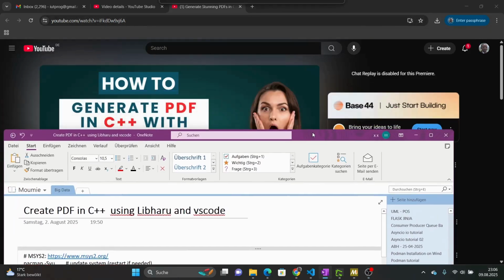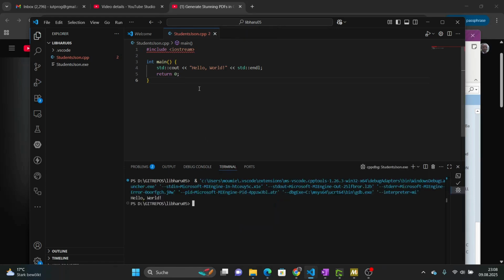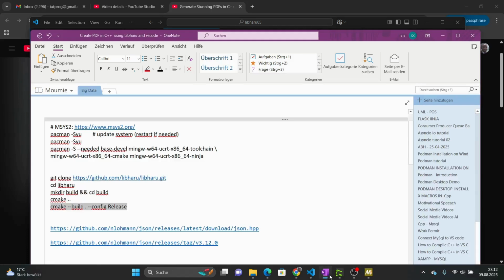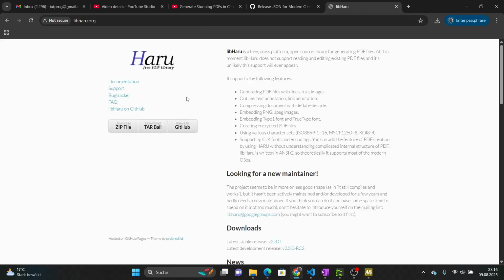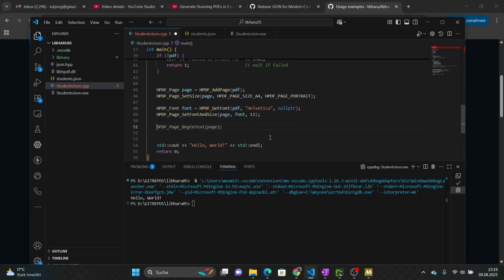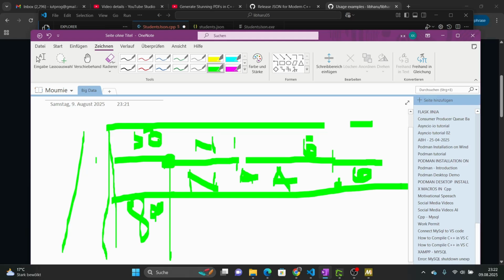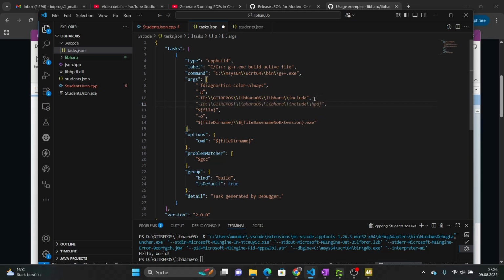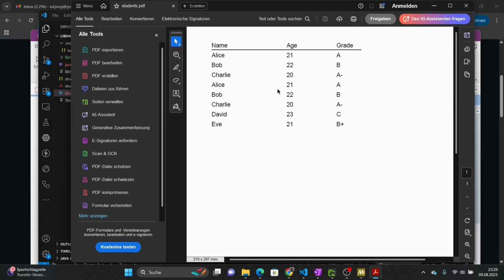📄 C++ + JSON + PDF = Magic! 🪄 Create Stunning PDF Tables from JSON Data LibHaru & Nlohmann JSON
🚀 In this video, we take C++ to the next level by combining JSON data with PDF generation to create beautifully formatted tables — all without using Boost!

💡 You’ll learn:
✅ How to parse JSON data using nlohmann/json 📂
✅ How to create PDF documents using LibHaru ✍️
✅ How to format and style tables in PDF 📊
✅ How to integrate C++17 features for clean, modern code

📁 What we build:
We load students.json with names, ages, and grades, then automatically generate a students.pdf table — perfect for reports, summaries, and automation tools.

📌 Tools & Libraries Used:

🖋 LibHaru (PDF generation)

📦 nlohmann/json (Lightweight JSON parsing)

⚙️ C++17

🎥 Whether you’re a C++ beginner or a pro, you’ll love how quick and easy it is to make professional PDF reports with just a few lines of code.

pacman -Syu        # update system (restart if needed)
pacman -Syu
pacman -S --needed base-devel mingw-w64-ucrt-x86_64-toolchain \
mingw-w64-ucrt-x86_64-cmake mingw-w64-ucrt-x86_64-ninja

cd libharu
mkdir build && cd build
cmake ..
cmake --build . --config Release